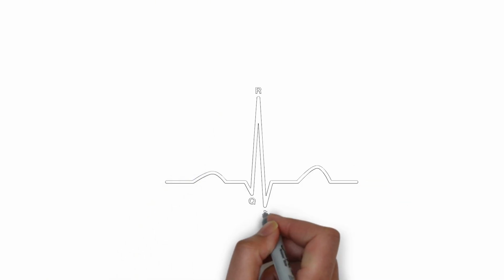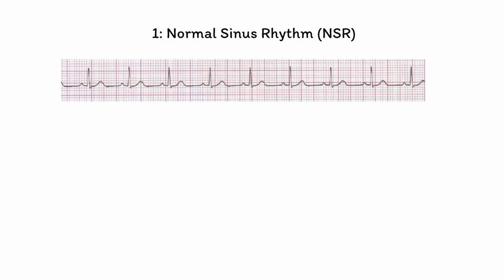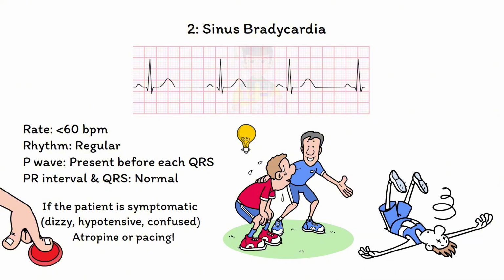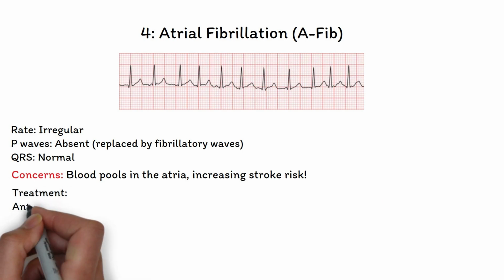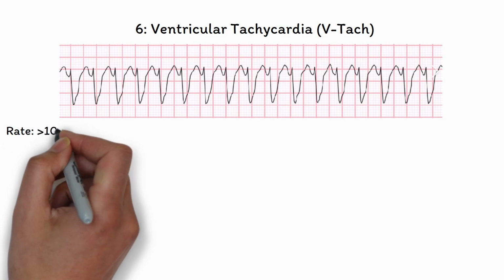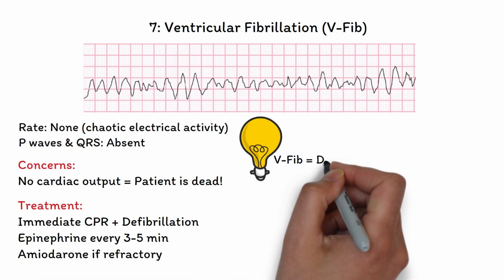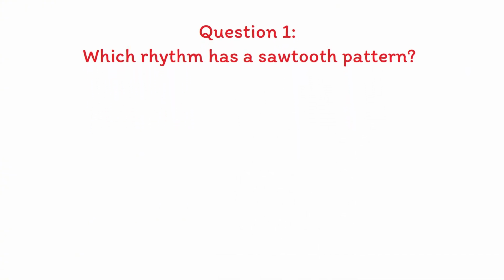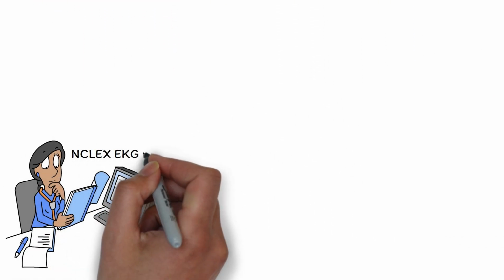Master EKGs with Shalonda's Nursing Corner | Nursing Education Made Simple!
Welcome to Shalona's Nursing Corner, your go-to YouTube channel for simple, clear, and engaging EKG interpretation reviews! Whether you're a nursing student, new grad, or healthcare professional looking to brush up on your cardiac skills, this channel is here to help you break down complex EKG concepts into easy-to-understand lessons.
From rhythm strips to cardiac abnormalities, I've got you covered with real-world nursing insights and study tips to boost your confidence and clinical knowledge!